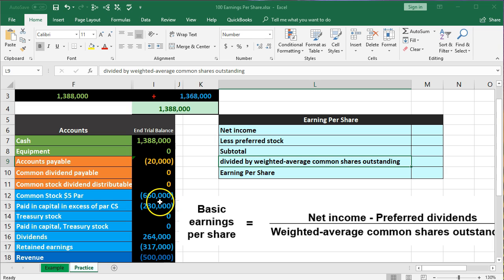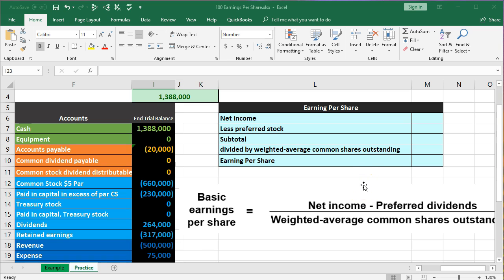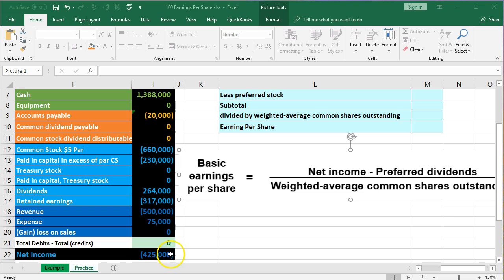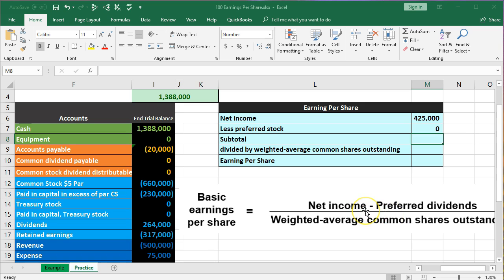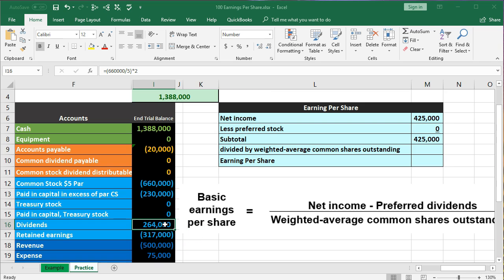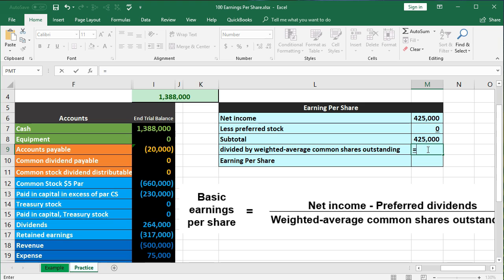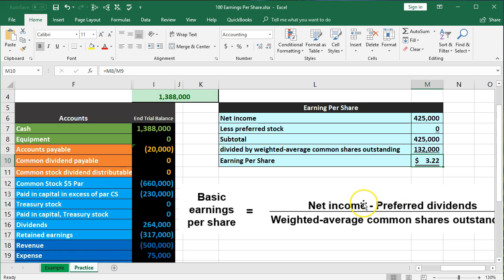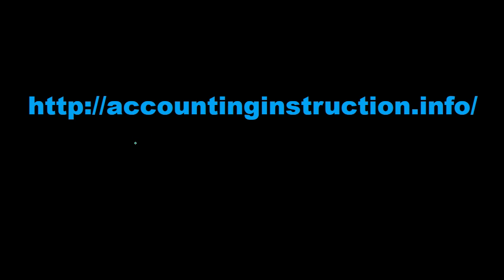Earning Per Share